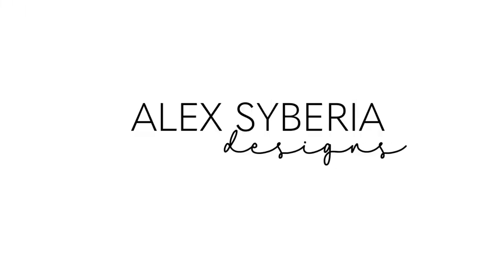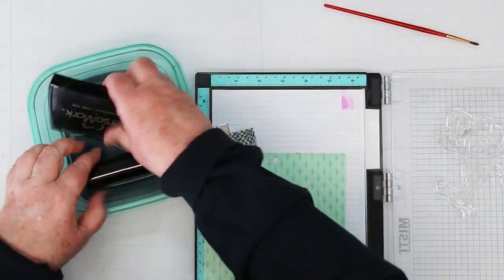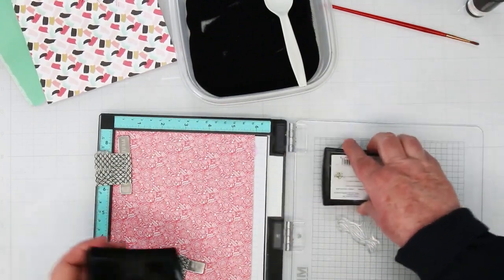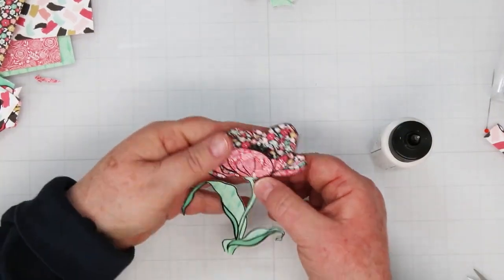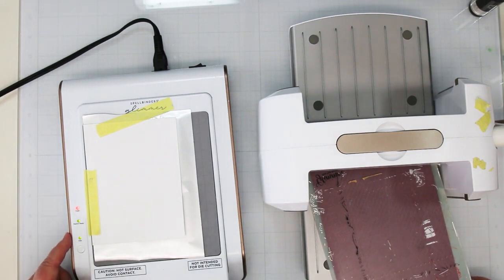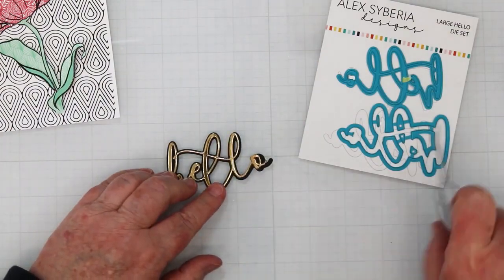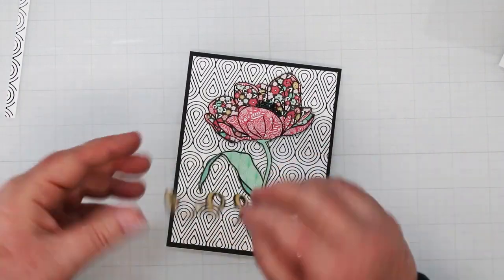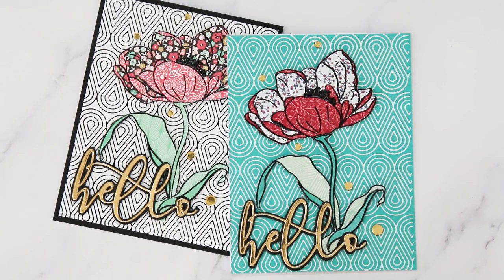Stamped Paper Piecing Hand Made Cards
In today's card making video tutorial, I'm creating Stamped Paper Piecing Hand Made Cards using pattern paper and the Alex Syberia Designs Tulips Treasure Stamp Set.  For my backgrounds, I'm heat foiling with the stunning Glowing Geometry Hot Foil Plate.
Join me in creating these fun and easy cards.
If you love today's project please also consider giving us a thumbs up, leaving a comment, and sharing our video with your friends, it really does help our YouTube rank higher and we appreciate your help. Have a wonderful and creative day.
Sandi .
I created this video to share my card ideas. The information provided and opinions are my own. I am not an expert, nor do I work for any of these companies.

• Glimmer Hot Foil 2 Rolls - Opaque Black & White Pack - Spellbinders Paper...

• Teal Topaz Color Essentials Cardstock 8.5" x 11" - 10 Pack - Spellbinders...

• New & Improved Platinum SIX Machine with Universal Plate System - 6" P -...

• Tim Holtz Tonic GUILLOTINE COMFORT PAPER TRIMMER 160E – Simon Says Stamp

• EK Success CRAFT TWEEZERS Precision Tip 54 04000 – Simon Says Stamp

• Scor-Pal MINI SCOR-BUDDY Scoring Board Tool Eighths 43303 – Simon Says...

• Hammermill WHITE 100 LB SMOOTH Premium Color Copy Pack 25 Sheets – Simon...

• Simon Says Stamp Place And Score Embellishment Wand st0104 Beautiful D

• Tsukineko Versamark EMBOSS INK PAD Watermark VM-001 – Simon Says Stamp

• The Rabbit Hole Designs COTTONTAIL EMBOSSING POWDER TOOL TRHD-CEPT at Simon...

• The Rabbit Hole Designs COTTONTAIL POWDER Refill at Simon Says STAMP!

• Popular Wagner Precision Heat Tool HT400 – Simon Says Stamp

• Simon Says Stamp Embossing Powder BLACK Ultrafine Detail BlackEP7